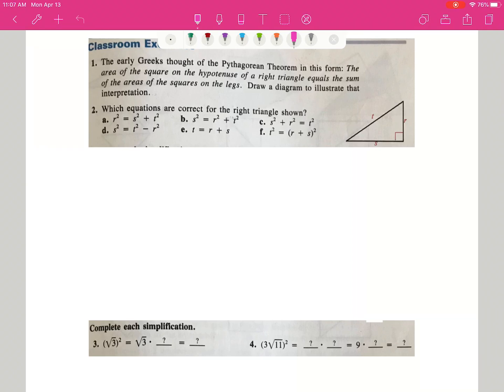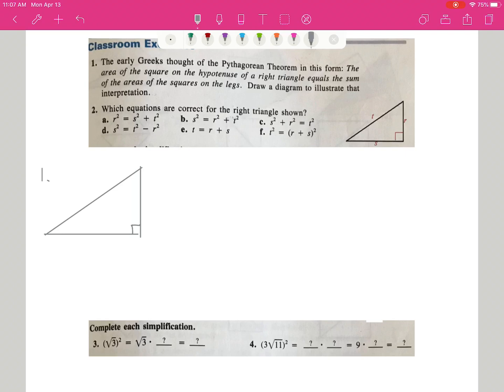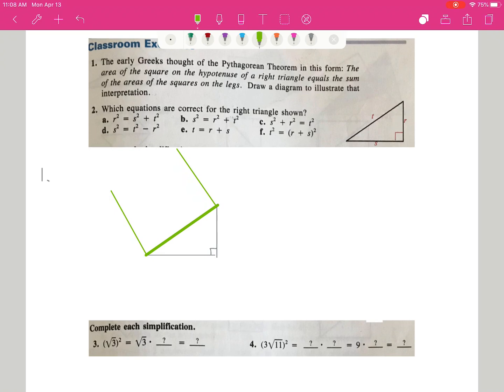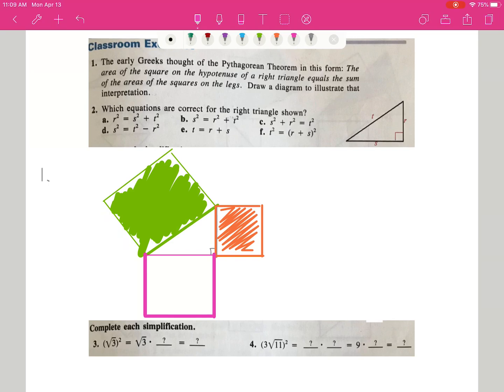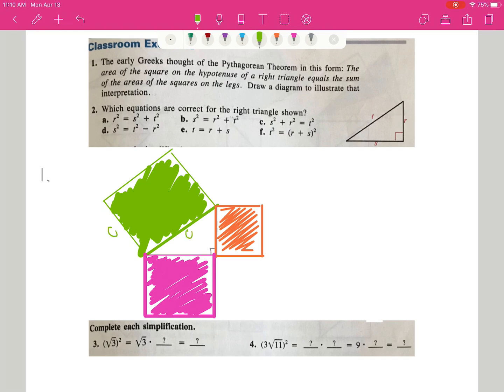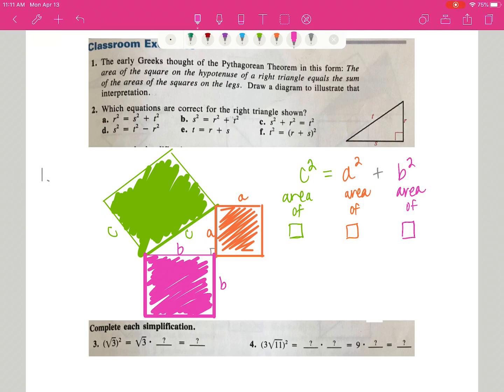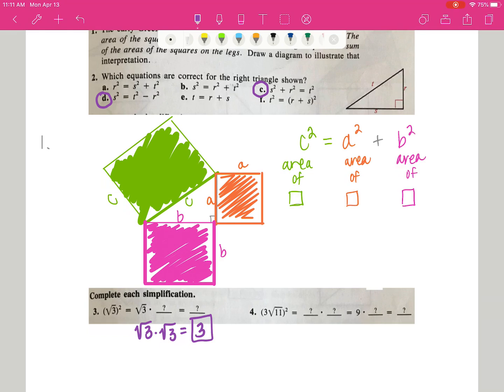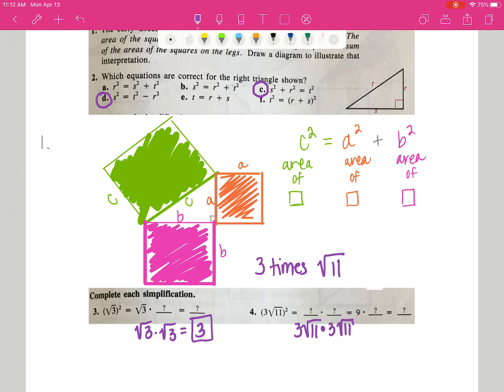Geo 8 2C Pythagorean Theorem